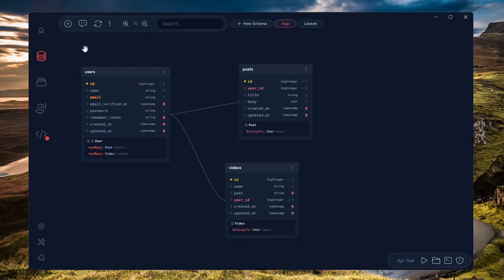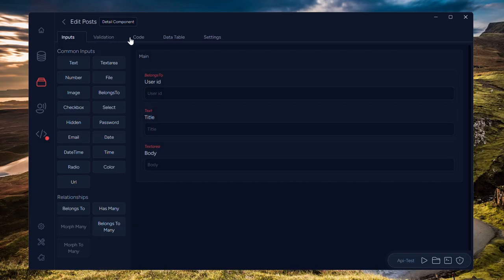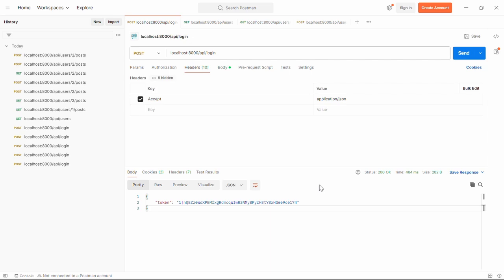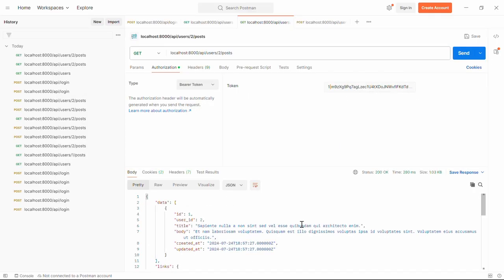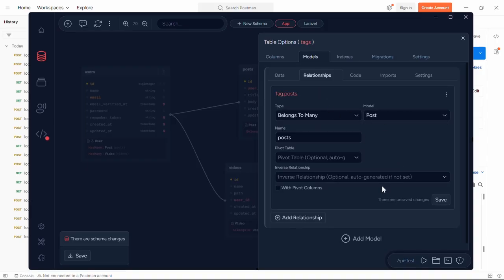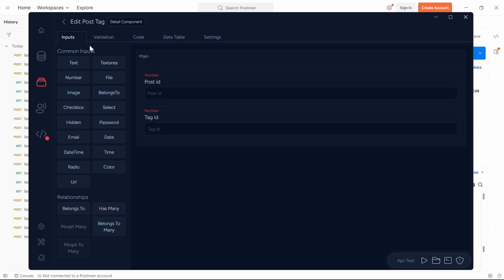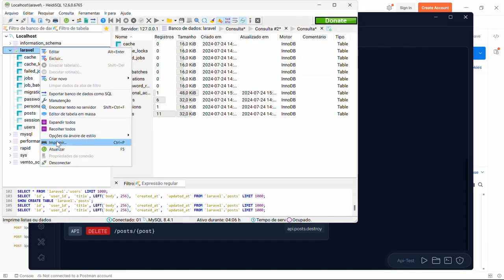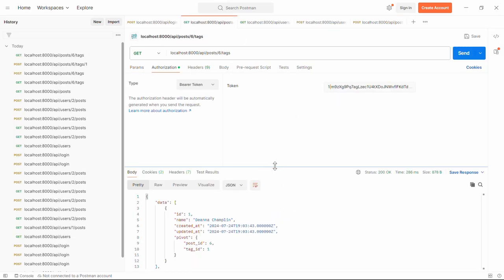Generating a Laravel REST API in minutes with Vemto 2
In this video, we demonstrate how to create a full-featured Laravel REST API using Vemto 2. Vemto is a comprehensive tool for Laravel code generation and application management. Although Vemto 2 is currently in its Beta phase, it is rapidly advancing, with new enhancements and features being added weekly.